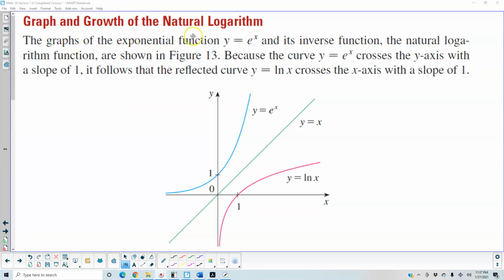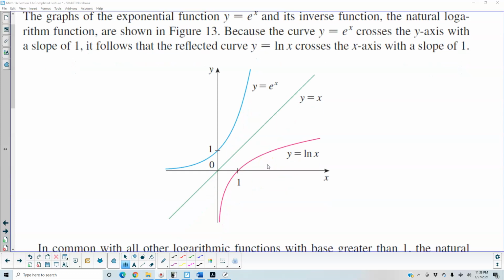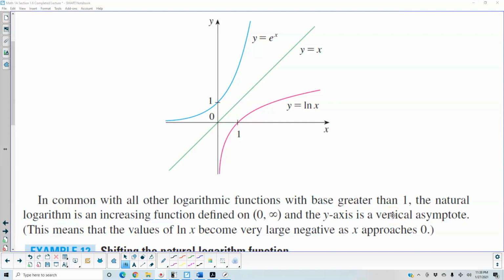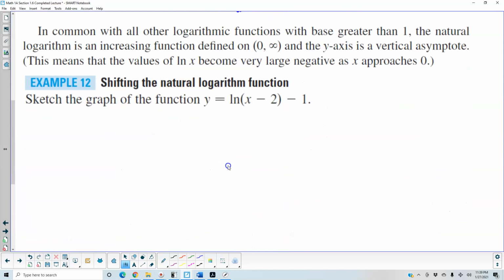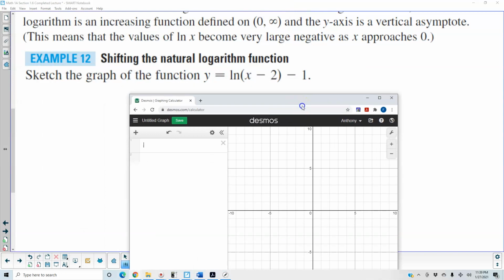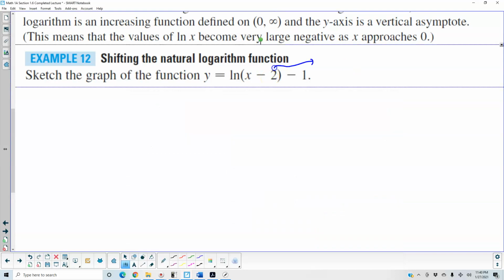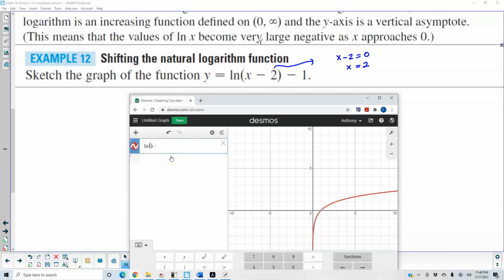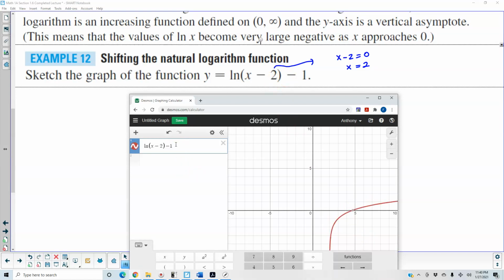Math 1A 1.6 Example 12 Shifting the Natural Logarithm Function